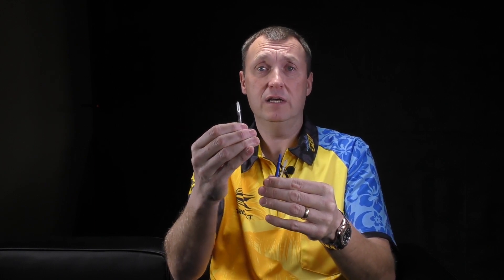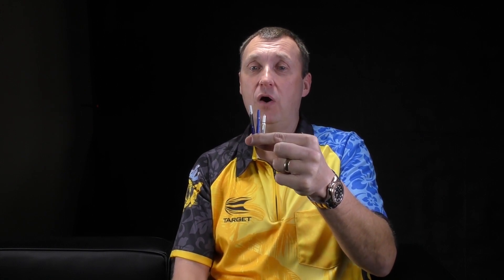Wayne Mardle's Target Tips - Shaft Length